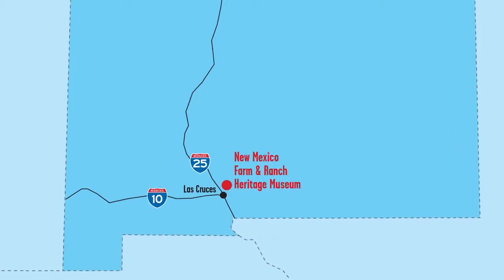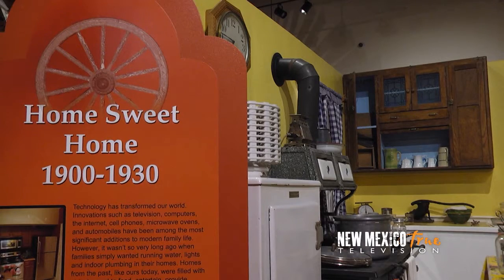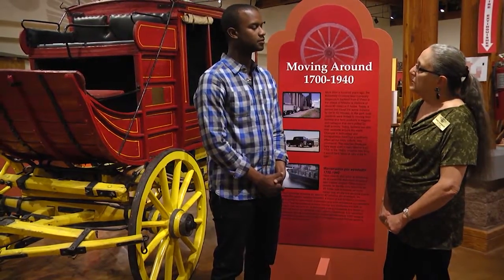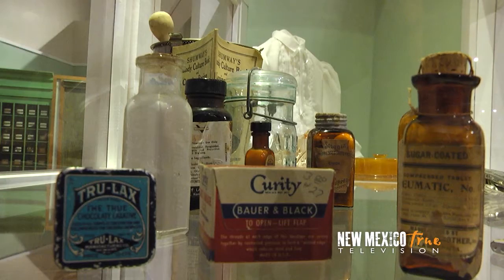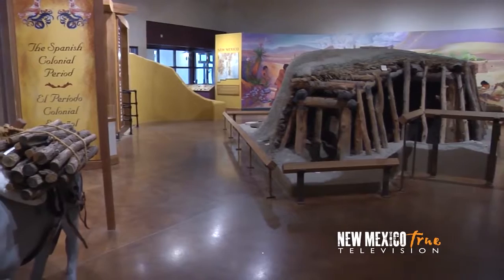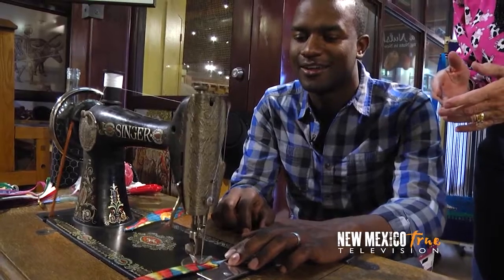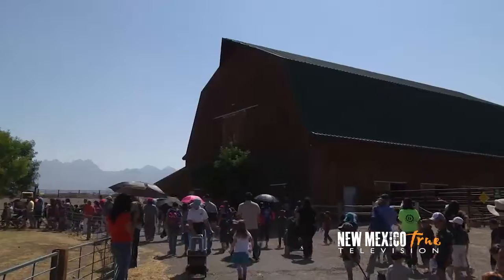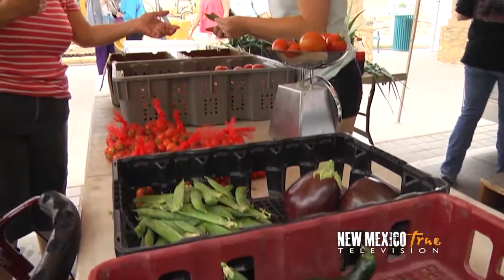NM True TV - New Mexico Farm & Ranch Heritage Museum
With centuries of farming and ranching history it is only fitting that Las Cruces would serve as home to the unique museum that celebrates that heritage. And as the NM True Crew discovered this isn’t a “look at it” museum, but rather an immersive experience that lets you touch and hear and yes, even smell the frontier lifestyle that formed this region. From live demonstrations that invite participation to the working livestock operation that surrounds the main building, this museum isn’t about looking but instead about living the farm and ranch culture.